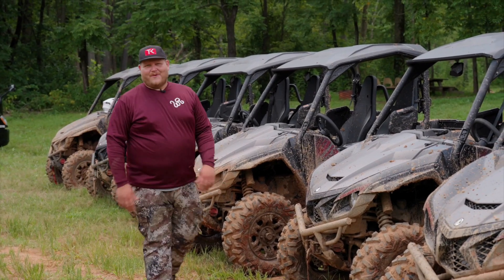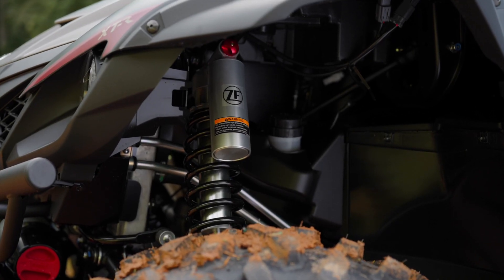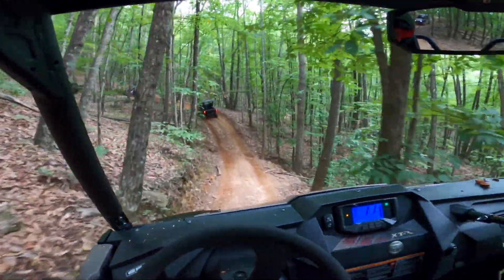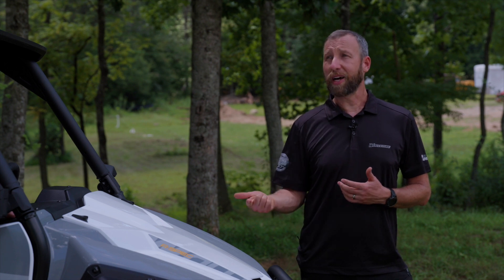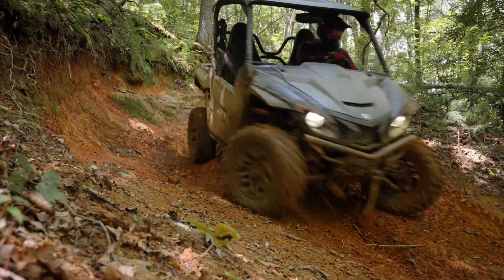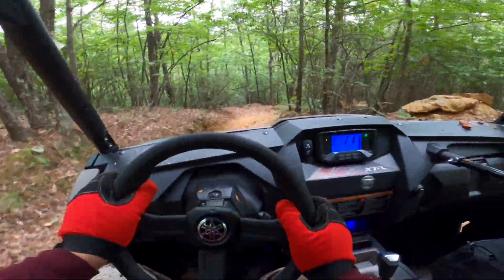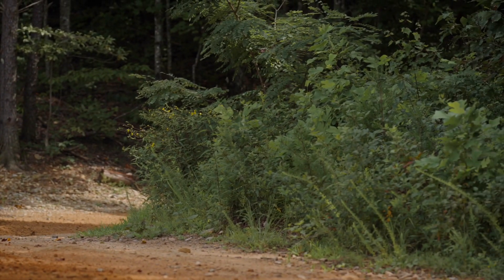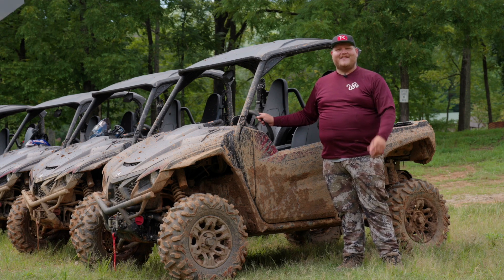2024 Yamaha Wolverine X2 1000 Offers BIG Power in a Small Package - In-Depth Review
Yamaha has released a new entrant into the Wolverine lineup, the X2 1000. Not quite as much suspension as an RMAX but with a 1000cc powerplant, the new X2 1000 looks to create a new mid-level model that sits right between the Wolverine X2 850 and RMAX.